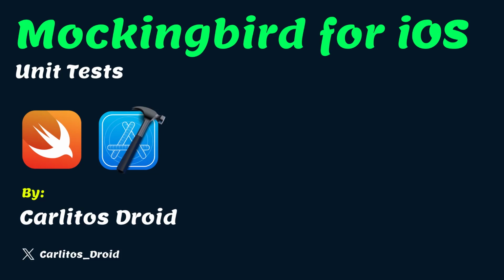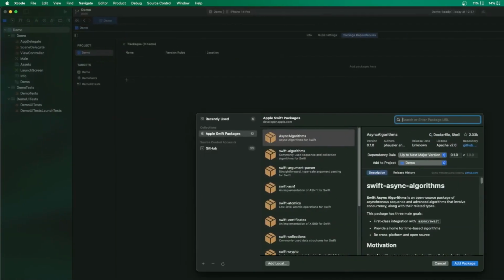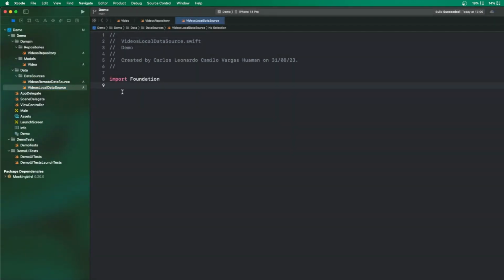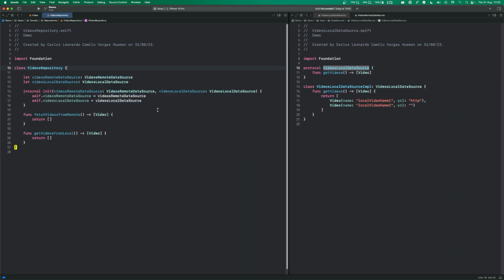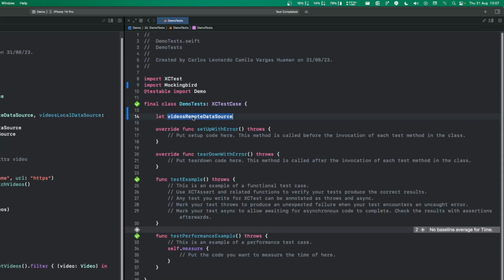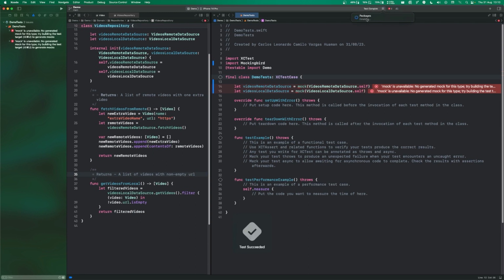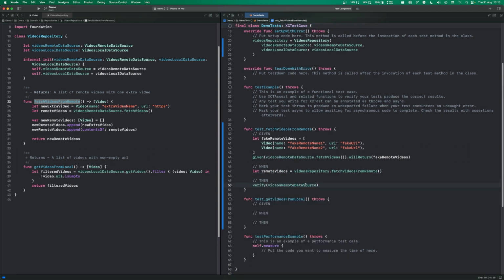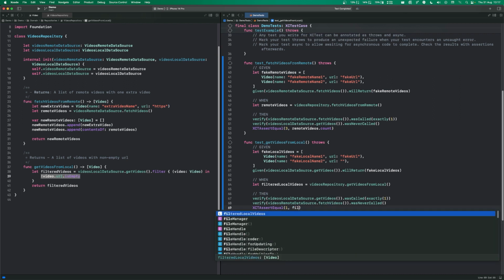1 - External Tools for iOS - Mockingbird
Sometimes we write few or no unit tests because it takes a long time to create them. In this video I will demonstrate how to use Mockingbird and the benfits it brings in iOS testing.